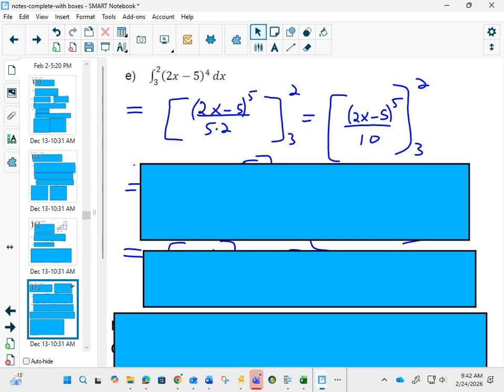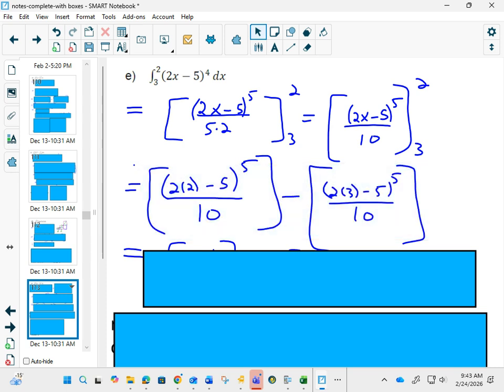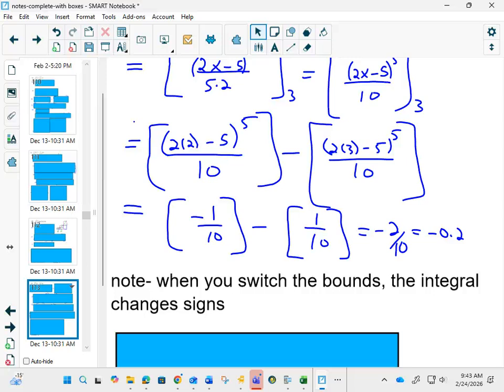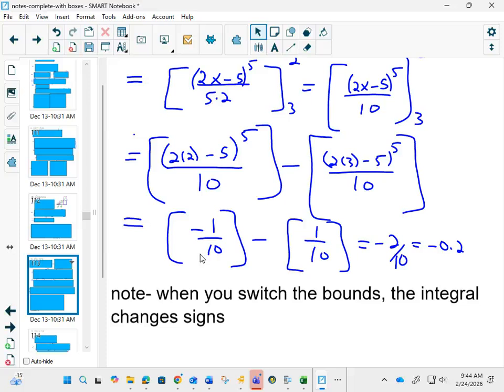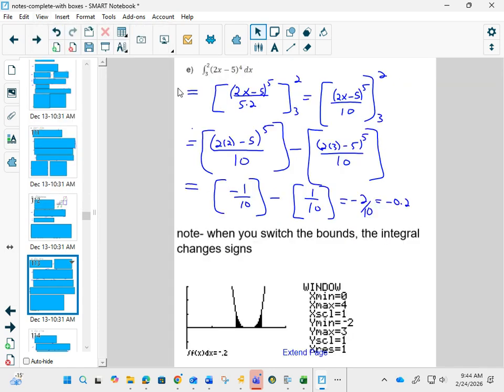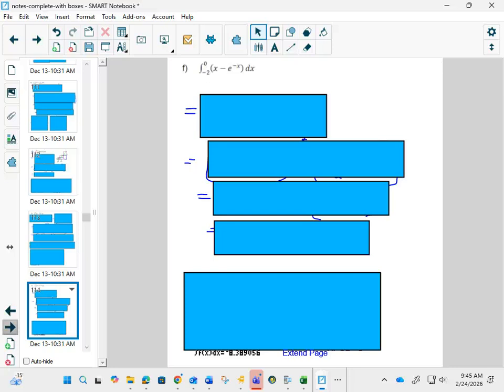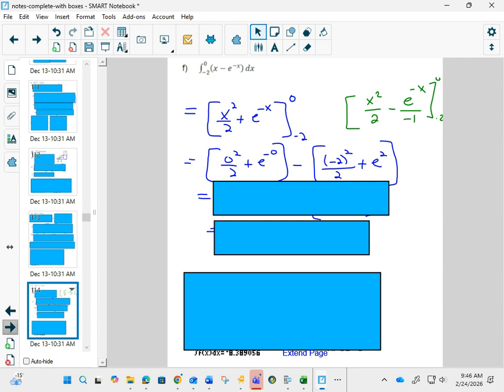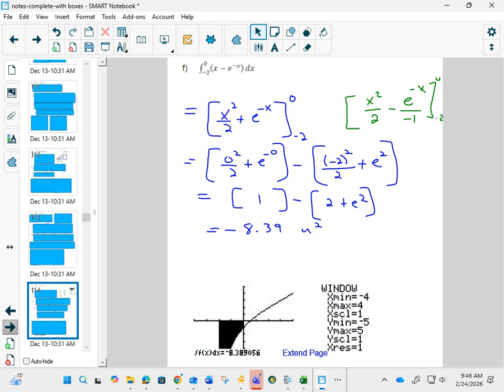42AP The definite Integral continued